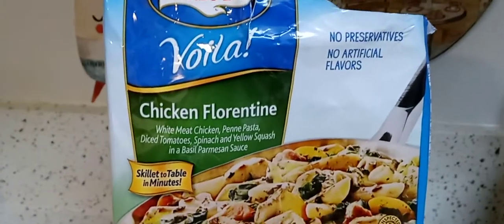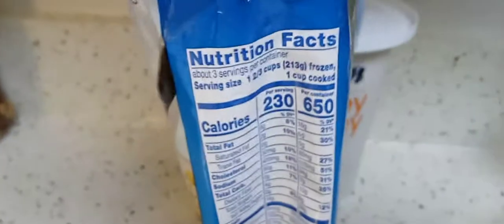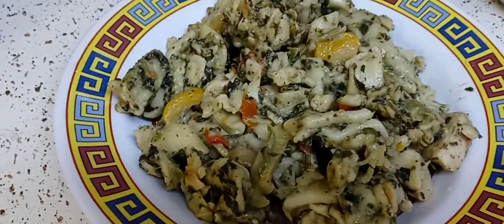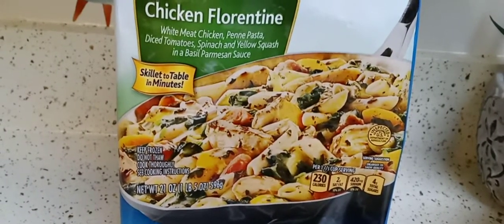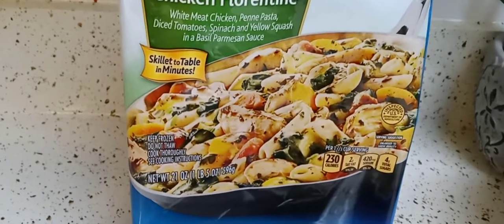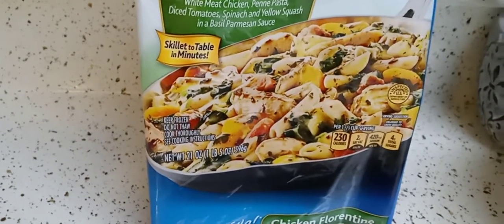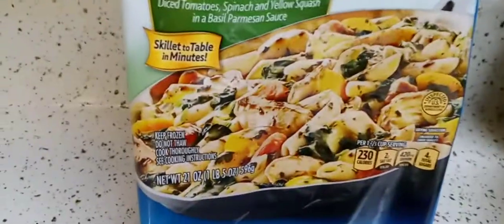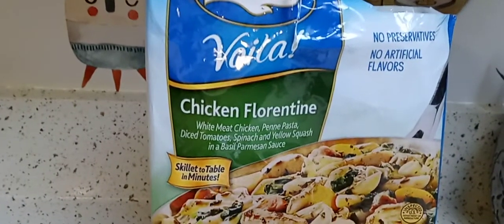Birdseye chicken florentine review